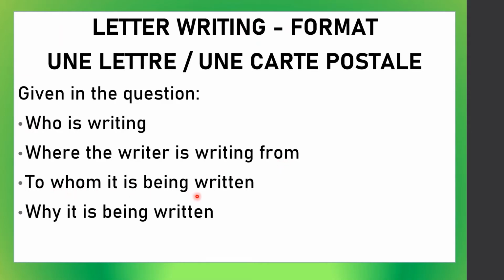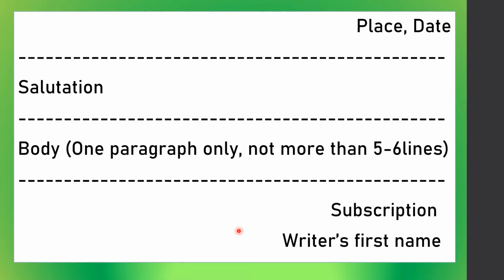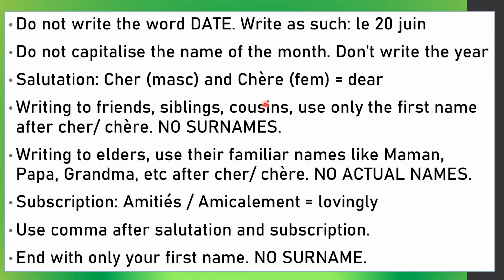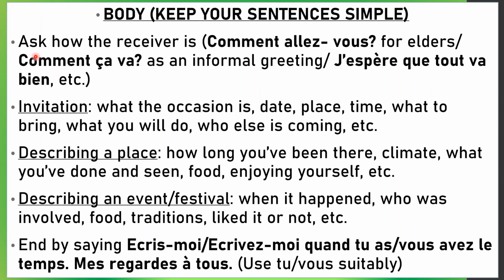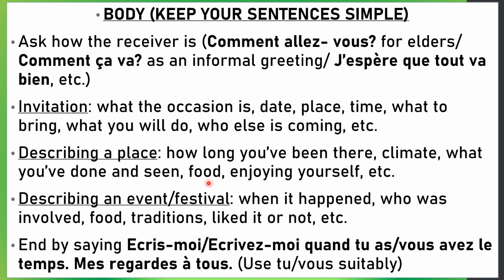Goa Board French │ Class 9, 10 & 12 │ Carte Postale Part I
French Expression - Class 9, 10  & 12
Lesson: Carte Postale Part I